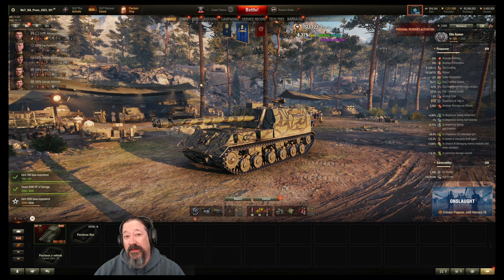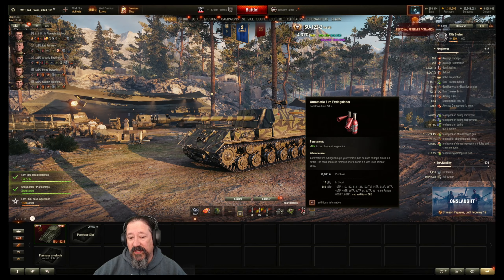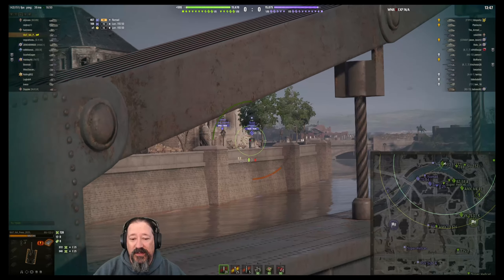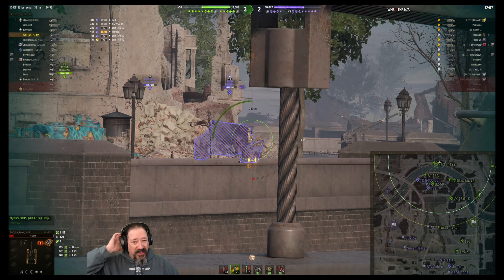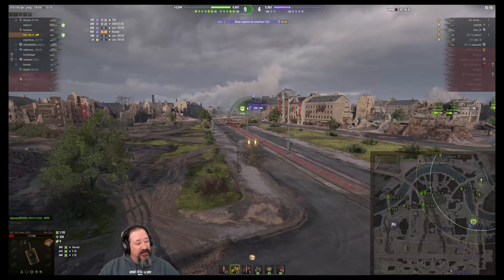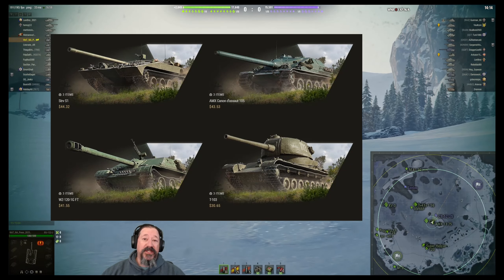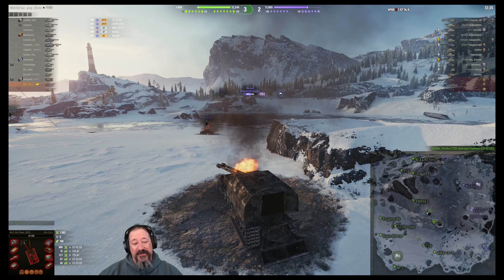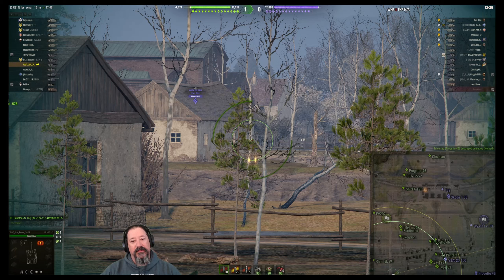A Tomato Plays.... The ISU-122-2!!